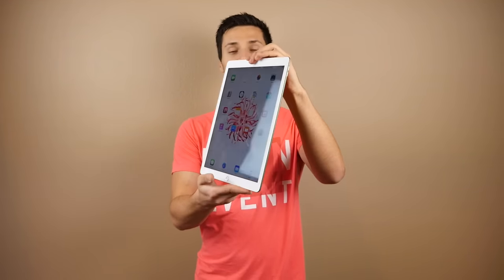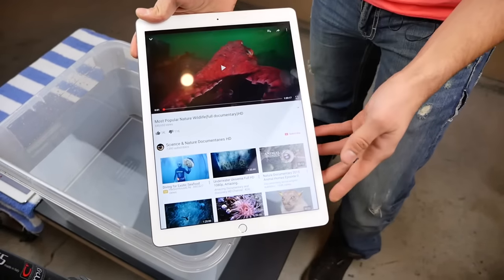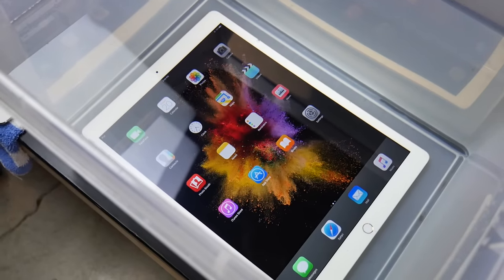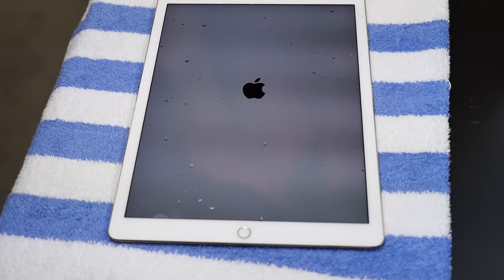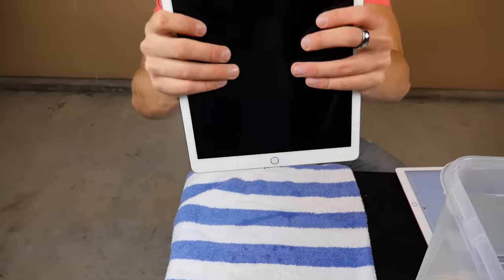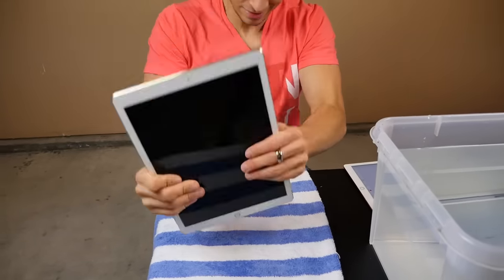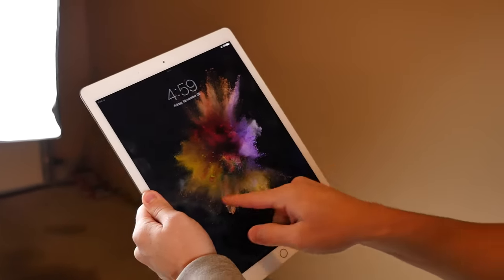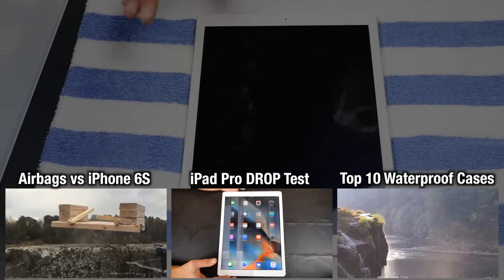iPad Pro Water Test - Waterproof or Water Resistant?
iPad Pro Water Test in 1 Foot Deep Water! Just How Water Resistant or Waterproof Is It? Warning, NOT for the weak of heart!

Amazon Links for Phone REBEL FLEX & GEN-4 iPhone 14 Cases: